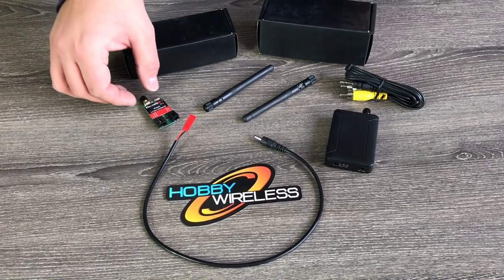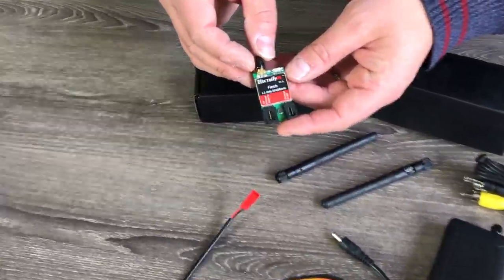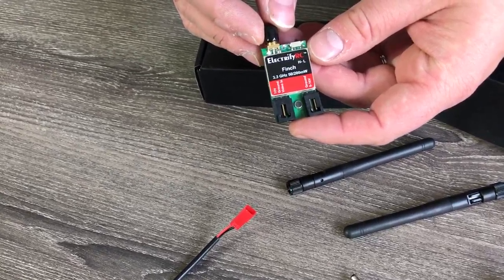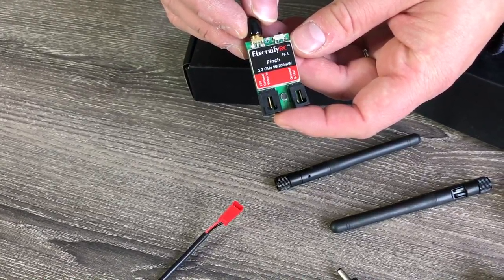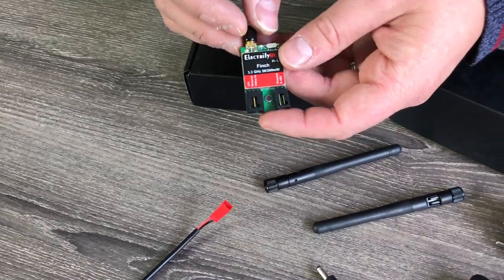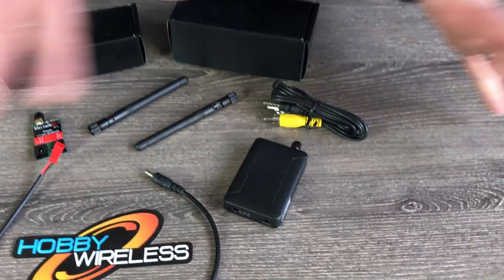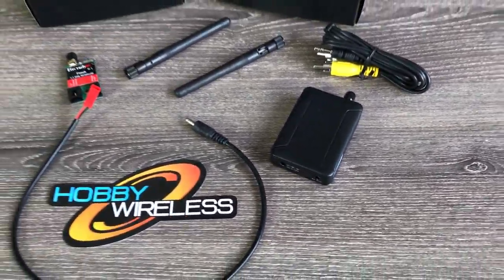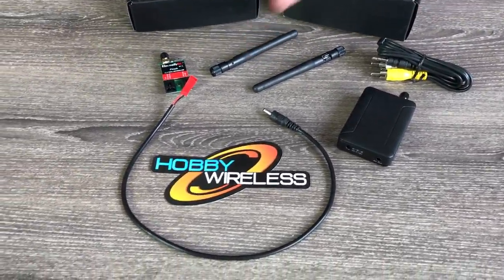3.3GHZ Finch Video System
Stone Blue Airlines is all about FPV Gear, Apparel, Flight Videos & Education & Custom Built Aircraft.

Owner & Producer: Jeremiah aka Bondjr.